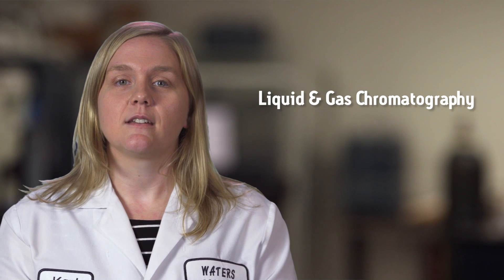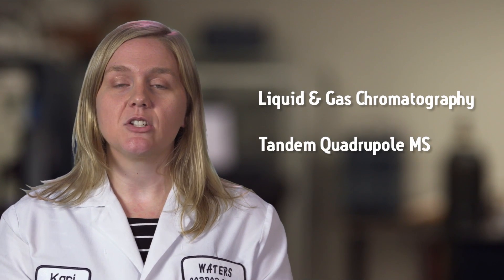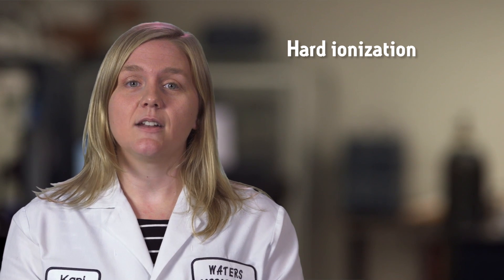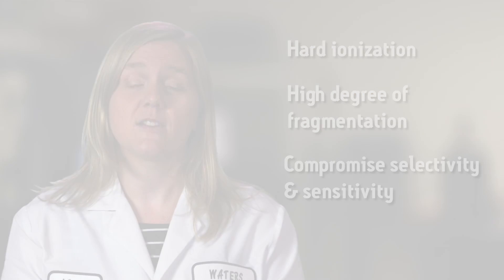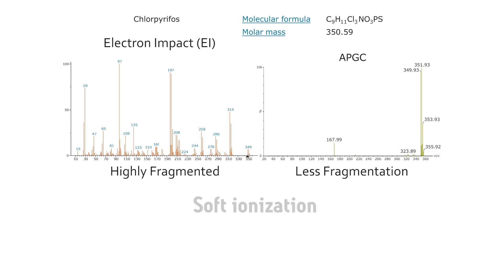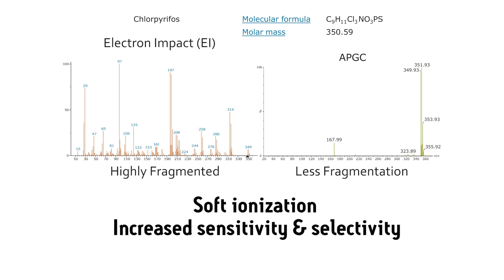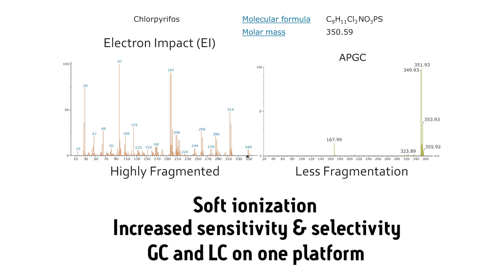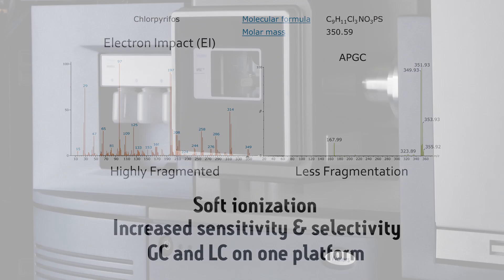Atmospheric Pressure Gas Chromatography for Food & Environmental Analysis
Learn how APGC can provide access to ultra-trace quantification, comprehensive qualitative MS and MS/MS, and high resolution, ion-mobility separations of challenging pesticide for scientists in food and environmental testing.